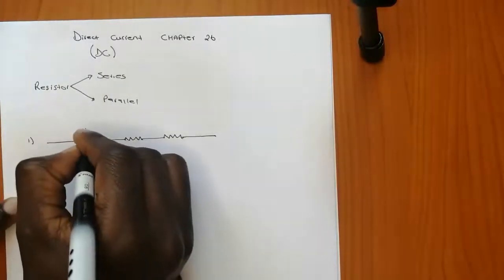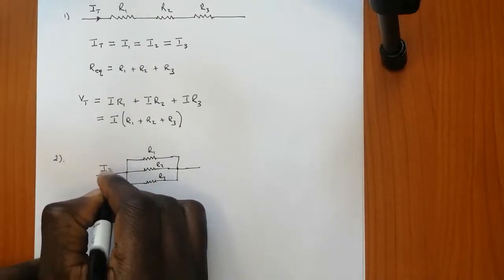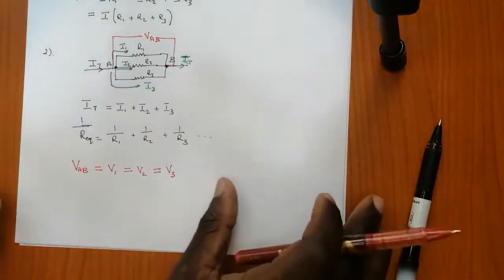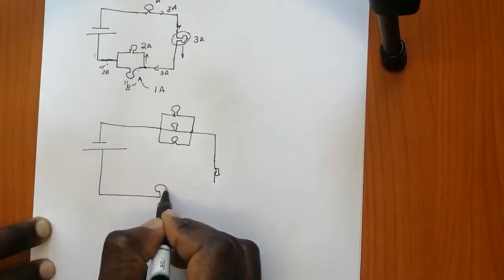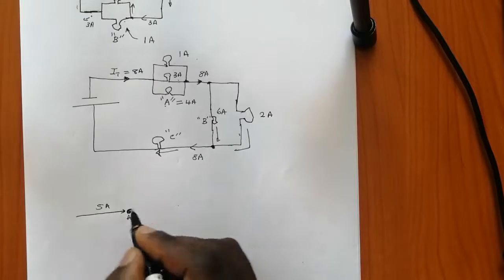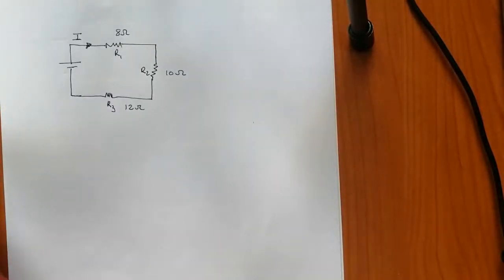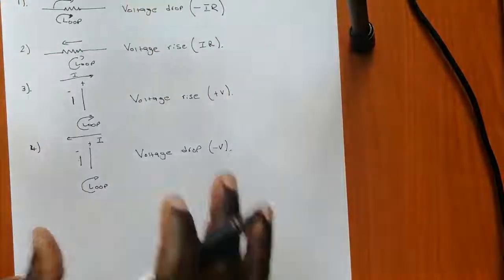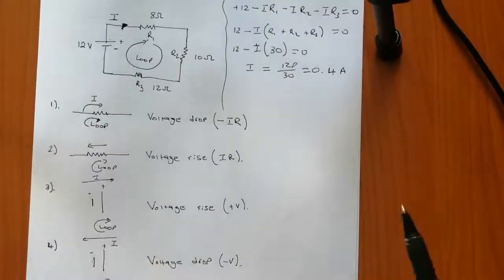Chapter 26 Direct current (TD Malevu)